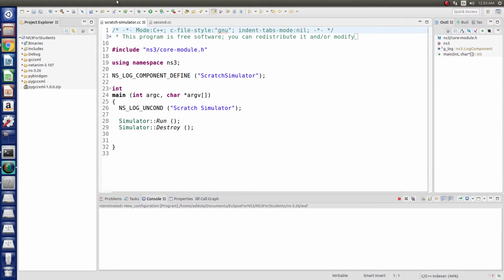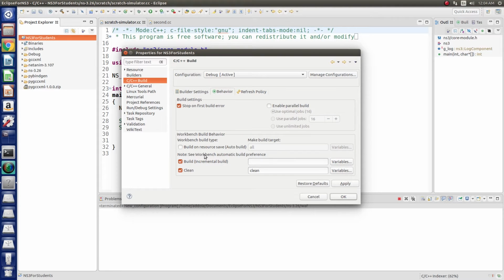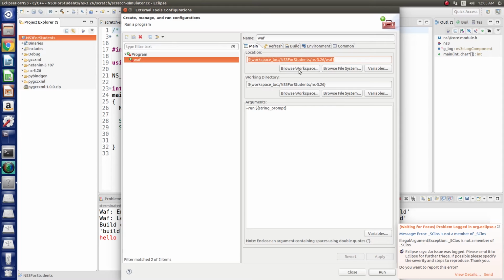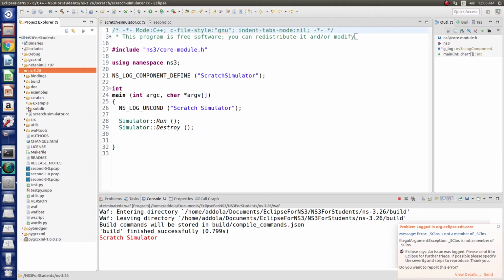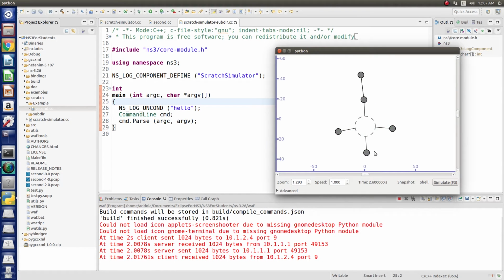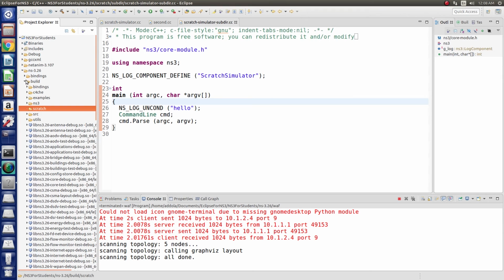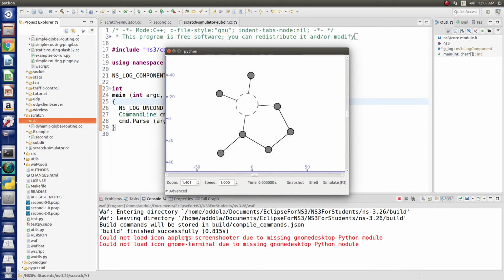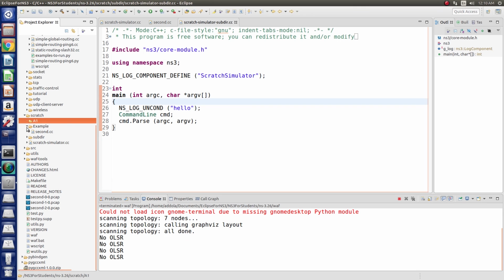NS3 Simulator - Configuring Eclipse to run NS3 scripts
ns3 tutorial - This should help you configure ns3 in Eclipse. I personally prefer using the command-line to run my ns3 programs.